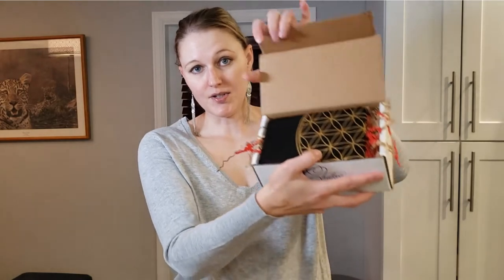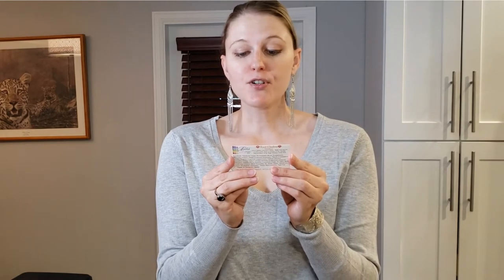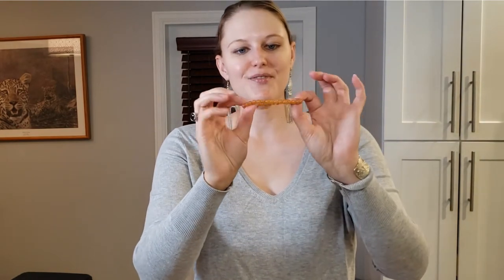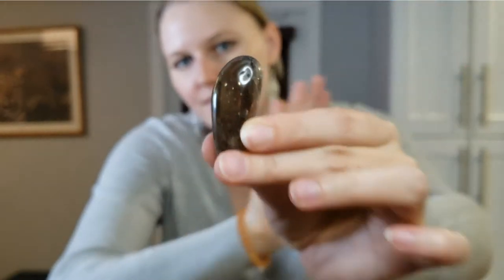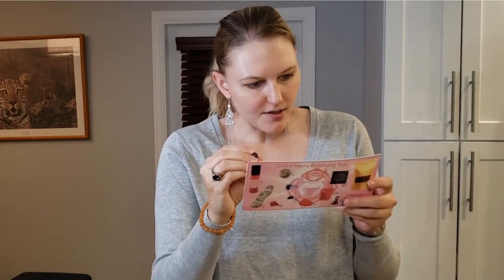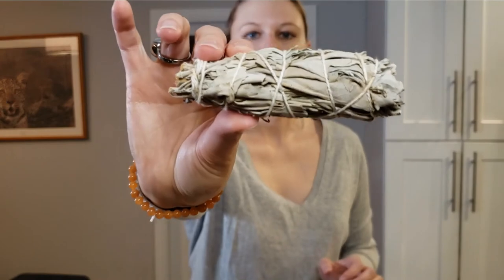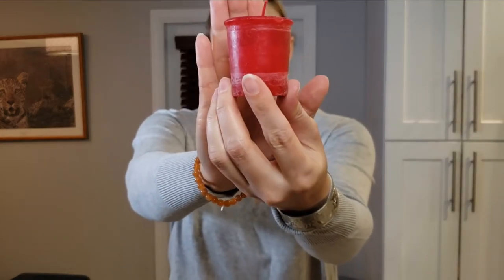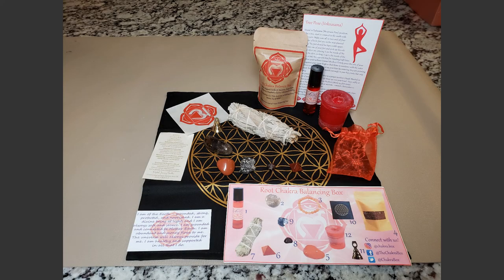Unboxing Chakra Balance Box -- Root Chakra || Coupon Code Included!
Use code BOXTOPUS for 15% off all orders!

Let's get balanced our Root chakra balanced with the Chakra Balance Box! Grab a tasty beverage, and let's get unboxing.

Here are some nifty coupon codes and referral links for you guys:

Pura Vida: Like shiny, sparkly things? Me too! Use the code KATHLEENCOOK20 to get 20% off ALL orders! Their jewelry is stunning and fair trade!

Wicked Good: My go-to box for perfume. Amazingly delicious and complex scents! Use code BOXTOPUS10 for 10% off your order!

Stitch Fix: Look fabulous with a curated style box specifically for you! Use this link for credit on your account!

Bokksu: Use this link for $10 off your subscription!

The Etoile Box: This is a boutique-styled lifestyle box. Use code BOXTOPUS20 for 20% off ALL of these luxurious subscriptions!

NatureBox: Want healthy snacks? Use this link for 20% off your first order!

FabFitFun: Use this link for $10 off a seasonal subscription to this awesome lifestyle box!

MeUndies: You want MORE underwear? Have no fear, Boxtopus is here!

Merkaela Box: Enhance your meditation and self-care routine.

Say It With A Sock: Who doesn't love fun and comfortable socks?

Sock Panda: I'm obsessed with socks. Use this link for 10% off at checkout!